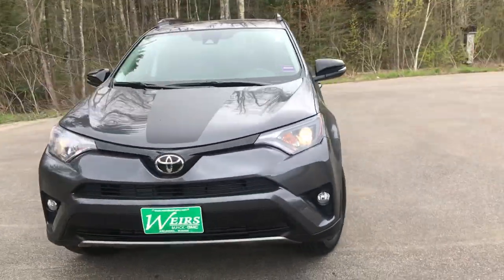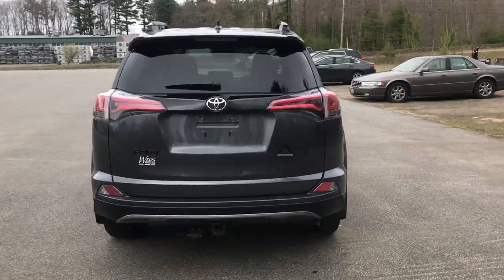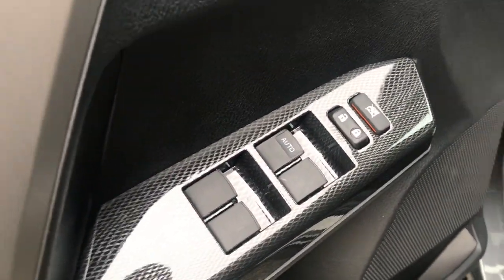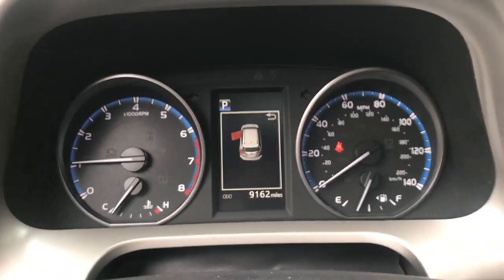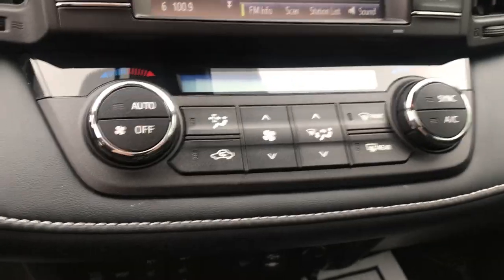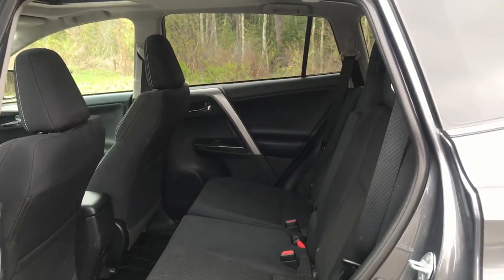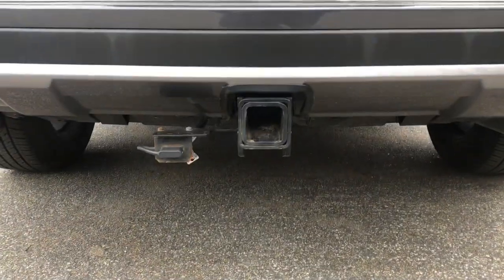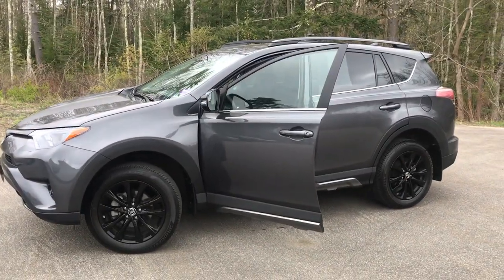2018 TOYOTA RAV4 - T18585A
2018 Toyota RAV4 Adventure, 9100 Miles! CLEAN CARFAX/NO ACCIDENTS REPORTED, ONE OWNER, BLUETOOTH/HANDS FREE CELL PHONE, ALL WHEEL DRIVE, RECENT TRADE, 4D Sport Utility, 2.5L 4-Cylinder DOHC Dual VVT-i, 6-Speed Automatic, AWD, Gray, Cloth, 2 Rear 120V/100W Power Outlets, Active Cruise Control, Adventure Package, All-Weather Mats, Black Automatic High Beam Headlamps, Distance-Pacing Cruise Control, Driver & Front Passenger Heated Seats, Electronic Stability Control, Exterior Parking Camera Rear, Front dual zone A/C, Heated door mirrors, Navigation System, Power moonroof, Radio: Entune Premium Audio with Navigation, Remote keyless entry. 2018 Toyota RAV4 Adventure AWD 2.5L 4-Cylinder DOHC Dual VVT-i 6-Speed Automatic CARFAX One-Owner. Clean CARFAX. Gray Recent Arrival! Odometer is 9100 miles below market average!Weirs Buick GMC has been serving Arundel, Kennebunk, Kennebunkport and all of Maine for over 50 years. Our dedicated staff is here to ensure whether you are looking to buy, sell, or lease a Buick or GMC in Maine that we make it the best experience possible. Whether you live in Westbrook, Portland, Augusta, Auburn, Sanford, Portsmouth, or anywhere in New England- Weirs GMC is your GMC dealer in Maine. We also sell and service Fisher snow plows. Our pricing is always competitive & comparable to other GMC and Buick Dealers in Maine. We are located on Route 1 in Arundel. Stop in today and see us!